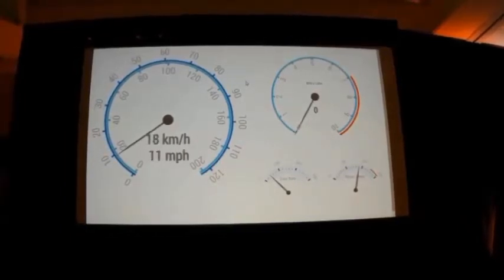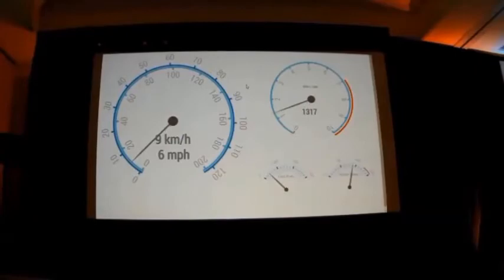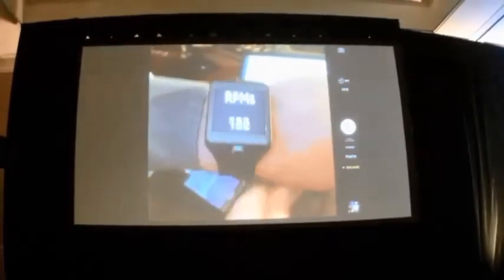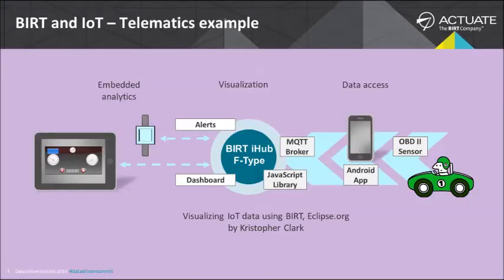Data Driven Summit - Future of Embedded Analytics - Does Your Car Talk To Your Watch?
This "must see" live demo session will explore why data-driven applications are the next big thing, and provide a vivid look at how--with integrated Big Data access, a growing set of open APIs, plus our unique data objects, rich visualizations, granular security and more--the BIRT iHub IS the future of embedded analytics.

Presenters: Allen Bonde, Mark Gamble, Pierre Tessier